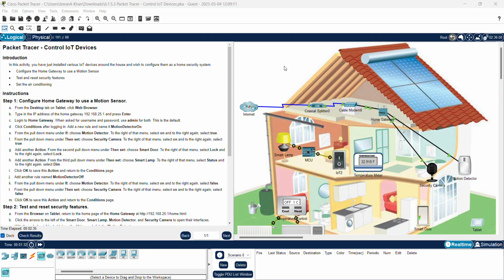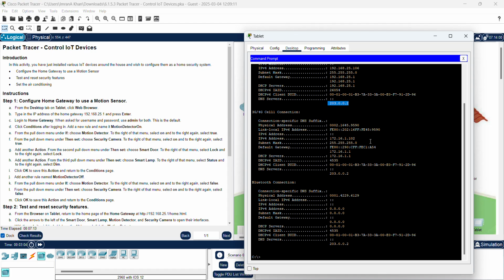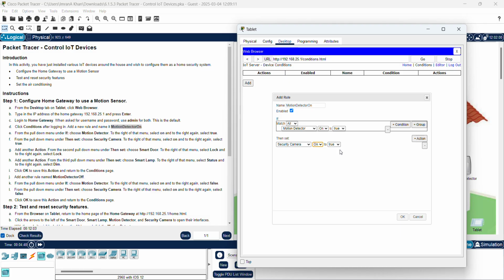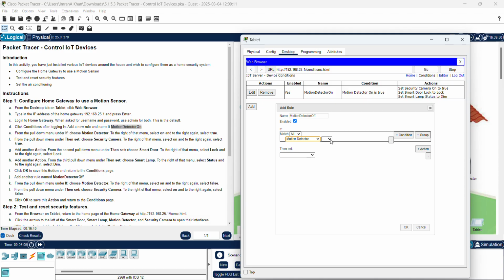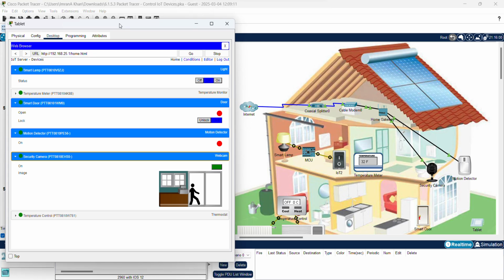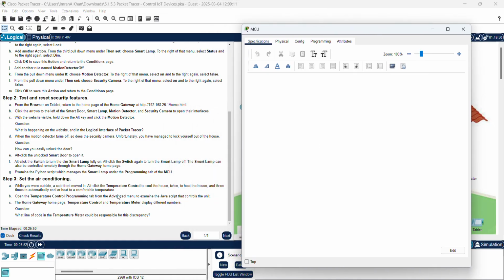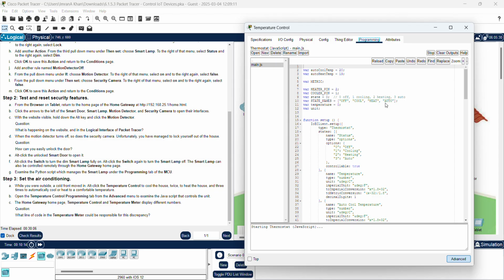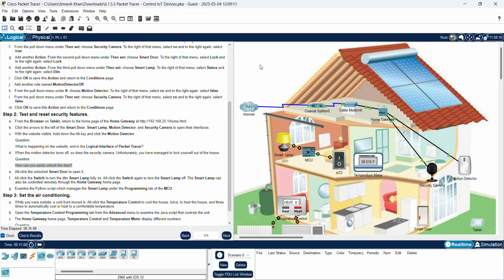6.1.5.3 Packet Tracer - Control IoT Devices - Walkthrough Video - Imran Khan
6.1.5.3 Packet Tracer - Control IoT Devices - Walkthrough Video
This is a walkthrough video for the Cisco IT Essentials v8.01 Module 6: Applied Networking 6.1.5.3 Packet Tracer - Control IoT Devices lab.

Quoted from Cisco Netacad:
"6.1.5.3 Packet Tracer - Control IoT Devices - In this activity, you have just installed various IoT devices around the house and wish to configure them as a home security system. You will configure the home gateway to use a motion sensor, test and reset security features, and set the air conditioning."

This walkthrough video is especially made for my Cert IV Cyber Security students at Canberra Institute of Technology (CIT), Canberra, Australia for the Configure and Secured Networked End Point Devices (SNEP) course.

In this video, I have tried to demonstrate the logical explanation of the each and every steps of this lab, which will be useful and make more understandable with the problems. Also I have tried to explain the rules and conditions we have configured for this lab.

It is an educational video and the purpose of making this walkthrough video is to assist my students to understand the IoT devices configuration and manage those remotely from any devices, such as Tablet/ Smart phone.